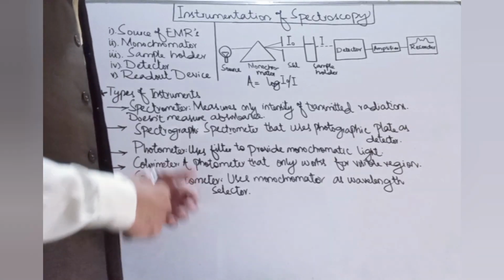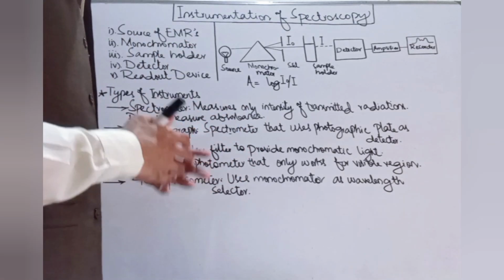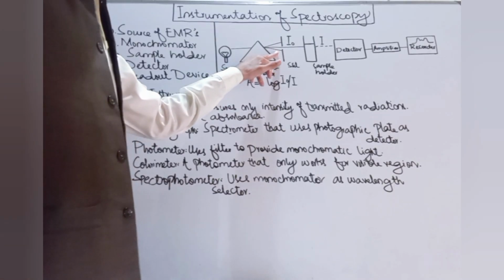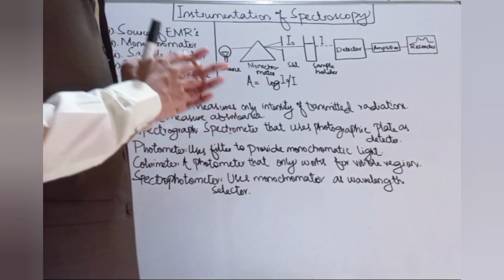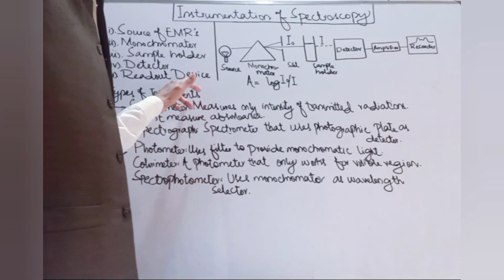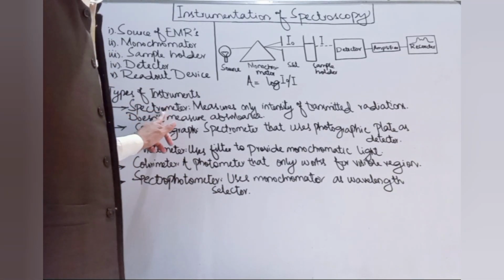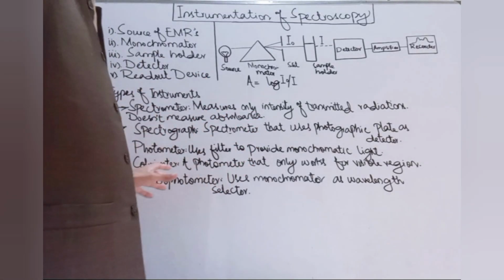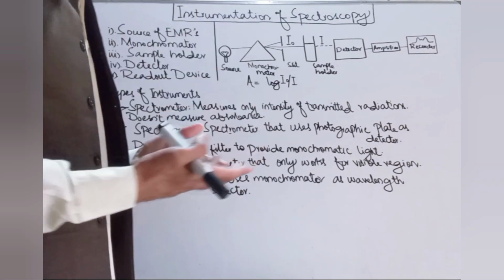Instrumentation of spectroscopy | spectrometry | organic chemistry | study with sir sheraz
Five most important components of the instrumentation of Spectroscopy are source of electromagnetic radiation, monochromator, sample holder, detector and readout device. Various types of the sources are employed depending upon the specific type spectroscopy. Monochromator is used to convert broad range of wavelengths of radiations into narrow range. Sample holders are small glass tube or cuvettes that hold sample. Detector detects the transmitted radiations and converts them into pulse of electric current. These pulses are amplified and then spectrum.